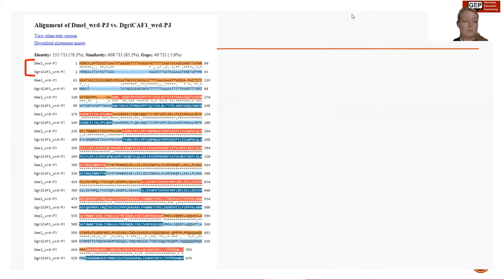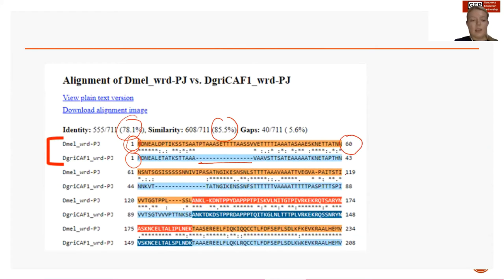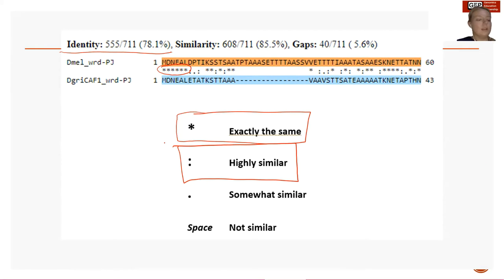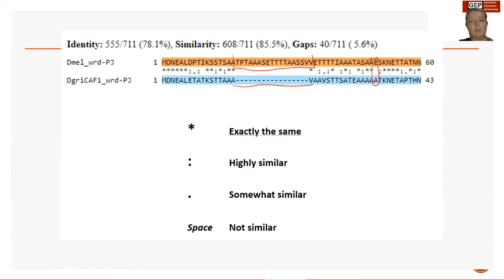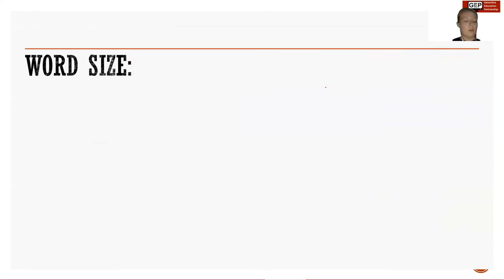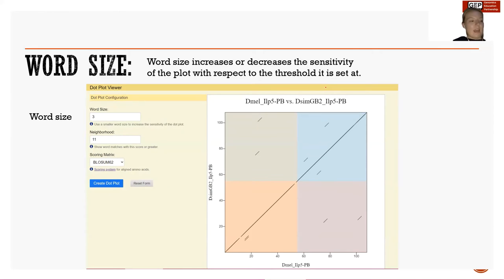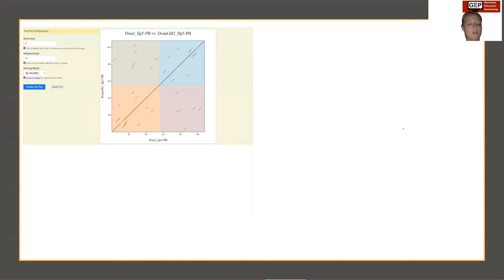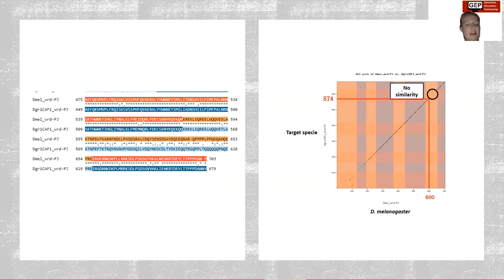GEP Tools | Dot Plots and Protein Alignments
An introductory video on the analysis of dot plots and protein alignments, presented by GEP Virtual TA Rae Lucas. The dot plots and protein alignments presented in this video were generated from Gene Model Checker, with our reference organism being Drosophila melanogaster. We begin with an overview of protein alignments and how we interpret their various features, along with what this means for our aligned gene sequence. We then move on to reading and analyzing dot plots, a feature that correlates with protein alignments. A major feature of the dot plot includes word size, which may be manipulated by the user to increase or decrease sensitivity of the plot; we discuss this in brief and when we might use this before looking at common patterns that may appear in our plots. Such patterns discussed include repeating sequences, short tandem repeats, and inversions.

0:00 - Intro
00:32 - Reading a Protein Alignment
04:32 - Analyzing a Protein Alignment
08:39 - What is a Dot Plot & What Does it Tell Us?
10:00 - Reading a Dot Plot
11:13 - Word Size –a feature of dot plots
14:24 - Manipulating the Dot Plot using Word Size
16:55 - Reading Similarity in a Dot Plot
18:13 - Gaps due to Incorrect Splice Sites
19:44 - Repeating Sequences
21:59 - Short Tandem Repeats
23:09 - Inversions

Spanish subtitles provided by REV.com and reviewed Mateo Antonio Lopez, GEP Virtual TA and biology student at Mount Saint Mary College, NY.